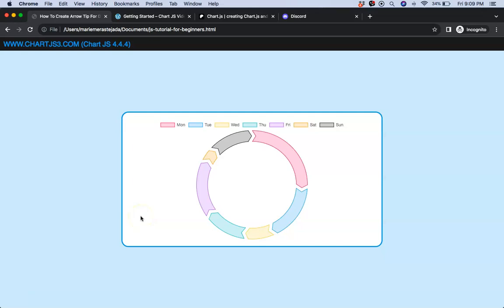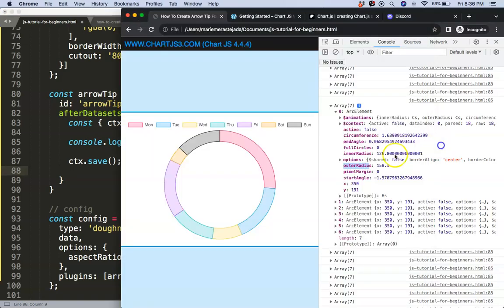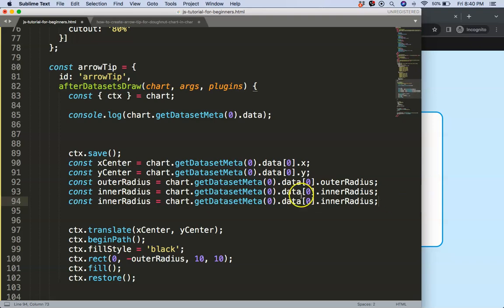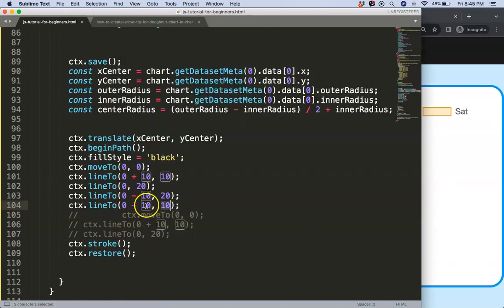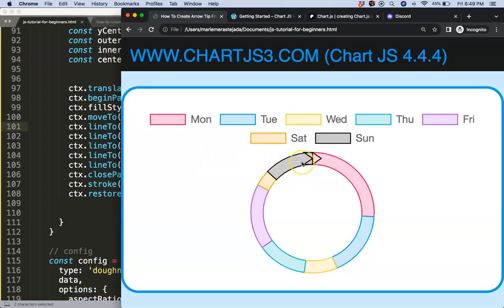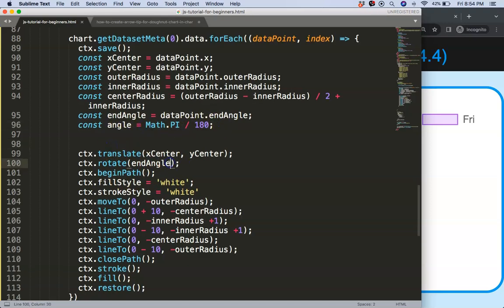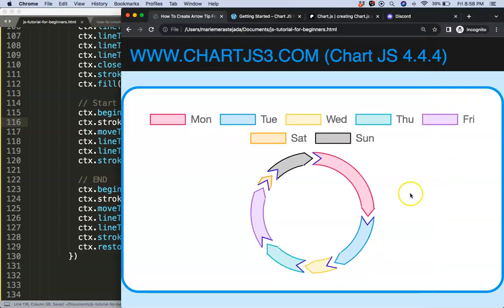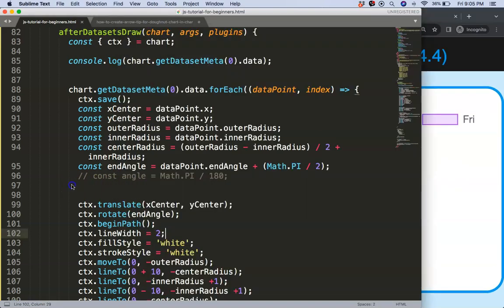How To Create Arrow Tip For Doughnut Chart in Chart JS 4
In this video we will explore how to create arrow tip for doughnut chart in chart js 4.

▬ Materials/References  ▬▬▬▬▬▬▬▬▬▬

Chart JS Dashboard Series:
👍 Most Liked Video Series:

▬ About Us  ▬▬▬▬▬▬▬▬▬▬▬▬